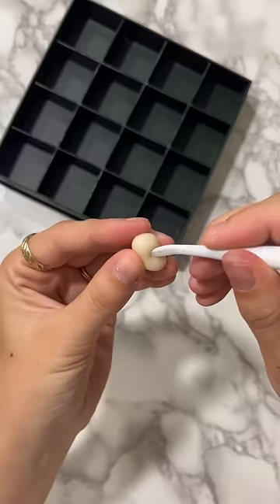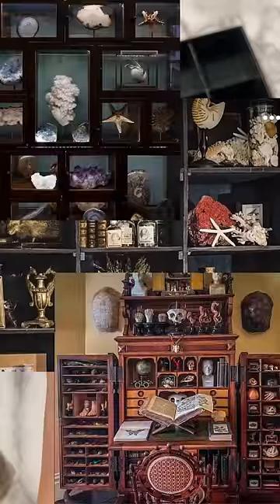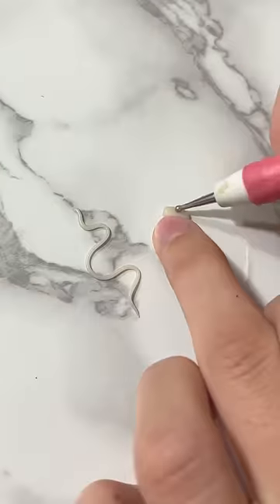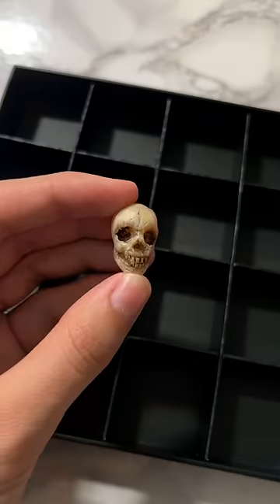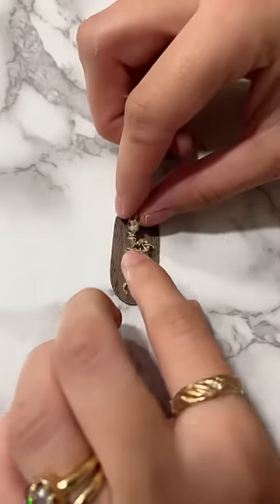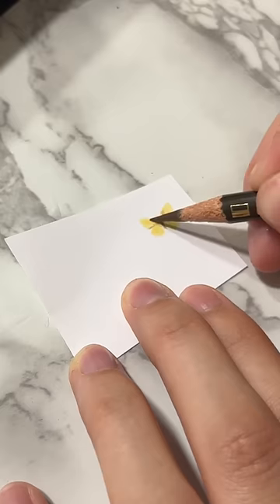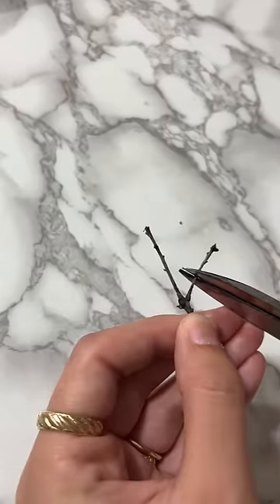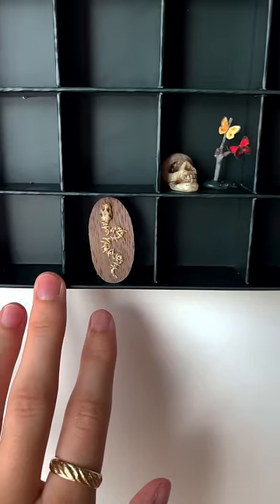Everything is better as a miniature!